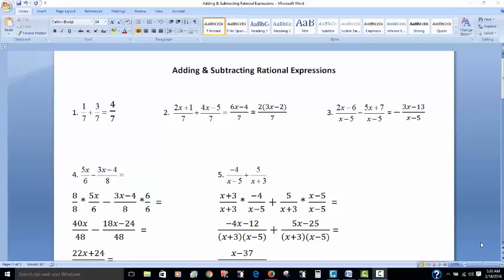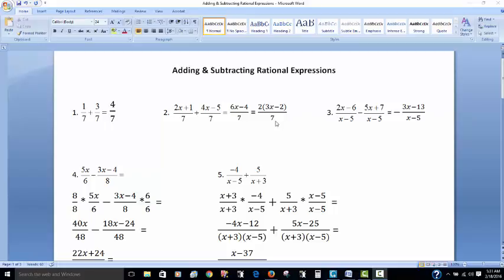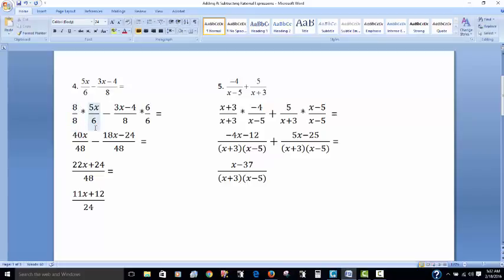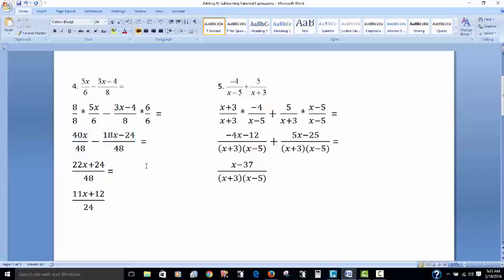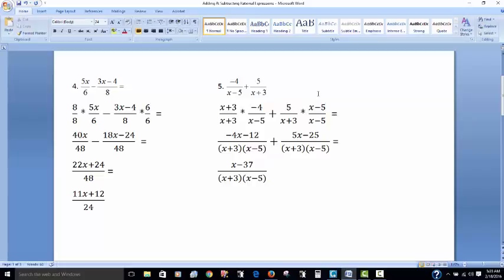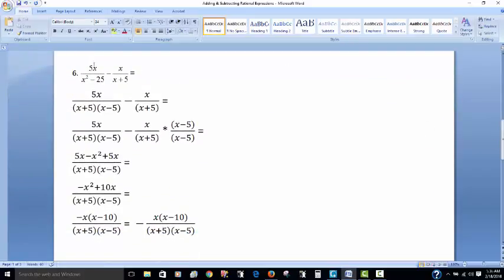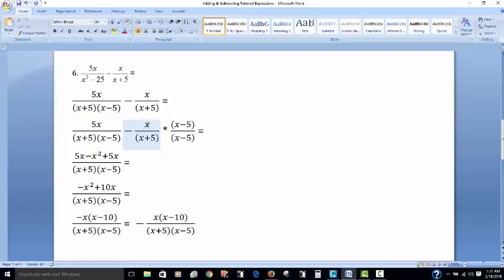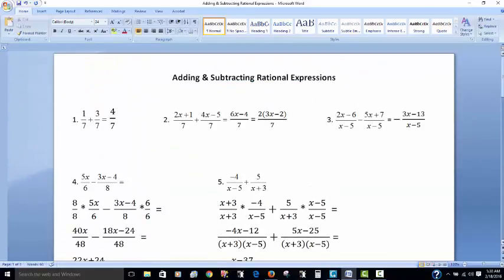How to Add and Subtract Rational Expressions